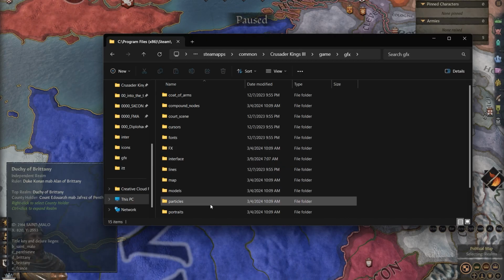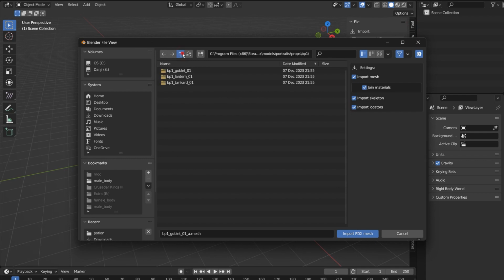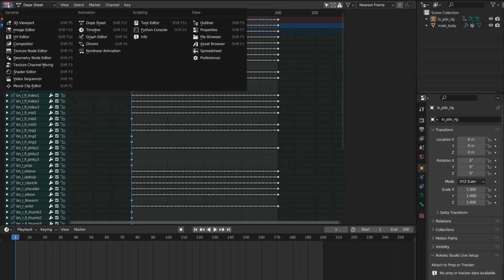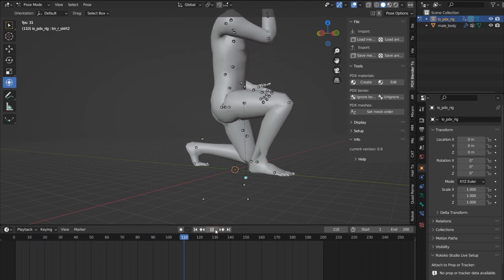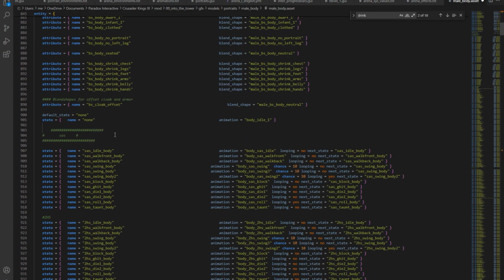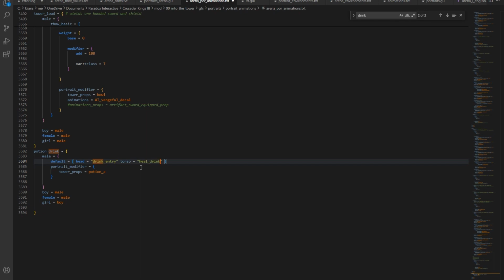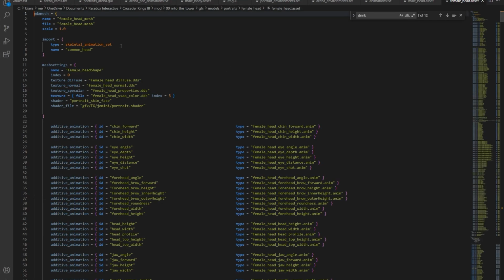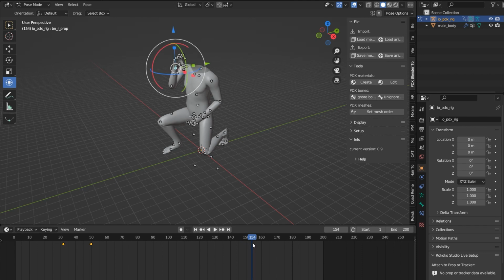Lets Make This: Crafting Healing Animations in CK3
In today's video, I'm diving deep into the world of animation using existing assets from Crusader Kings III. Join me on this exciting journey as we harness the power of CK3's animations to craft something truly remarkable.

From medieval battles to courtly intrigue, CK3 offers a plethora of animations that serve as the perfect canvas for creative expression. In this video, I'll be demonstrating how to repurpose and remix these animations to bring your own unique visions to life.

Whether you're a seasoned animator or just dipping your toes into the world of digital art, there's something for everyone here. Get ready to unleash your imagination and watch as static characters spring to life with fluid motion and captivating storytelling.

Join me as I walk you through the process step by step, sharing tips, tricks, and insights along the way. From selecting the right animations to mastering timing and transitions, you'll learn everything you need to know to create animations that truly stand out.

Together, we'll unlock the full potential of CK3's animations and take our creations to new heights.